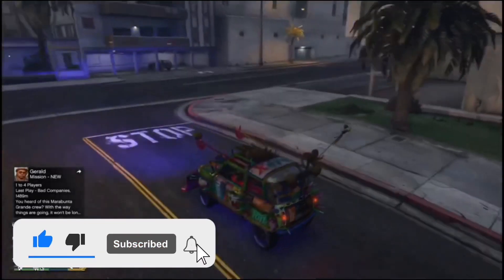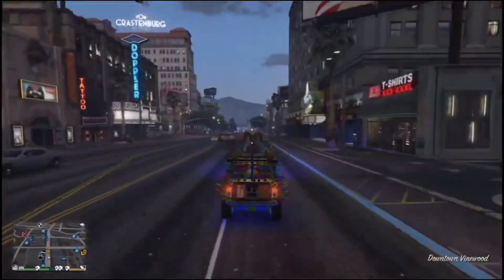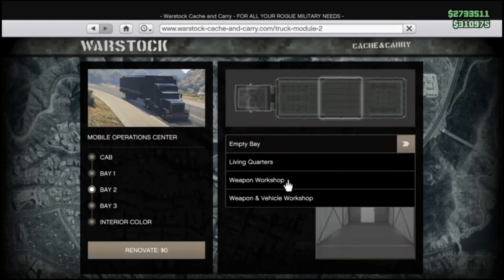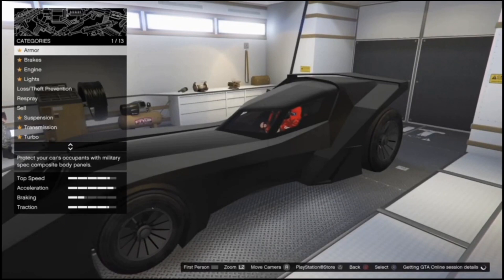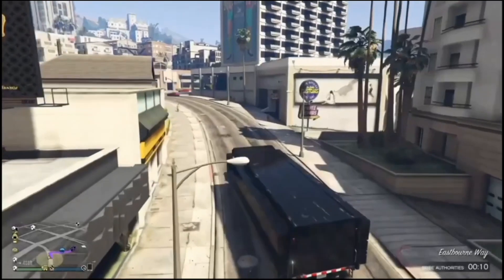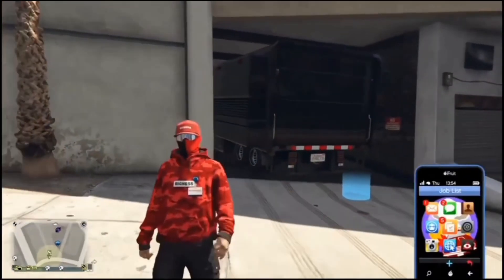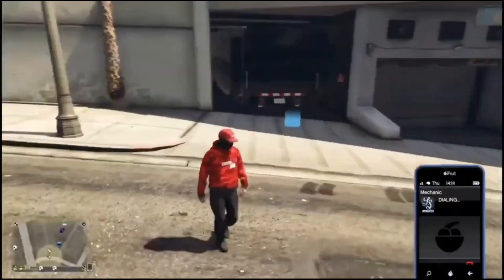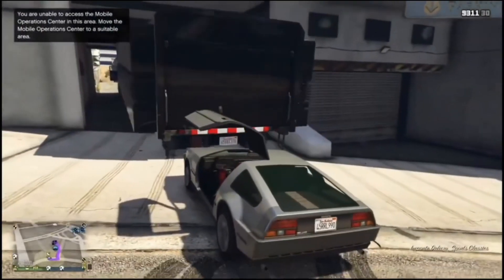NEW *SOLO* CAR DUPLICATION GLITCH! *NEWEST METHOD* GTA 5 ONLINE MONEY GLITCH! (NOT PATCHED)